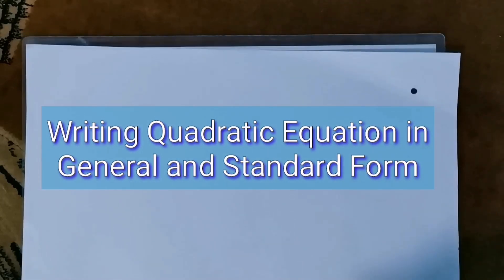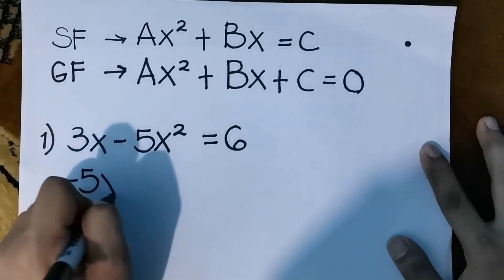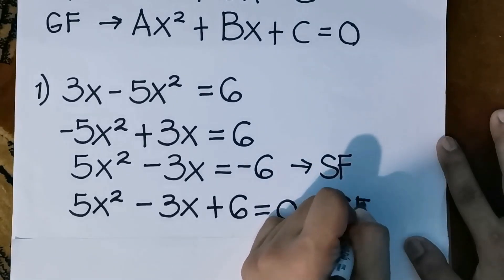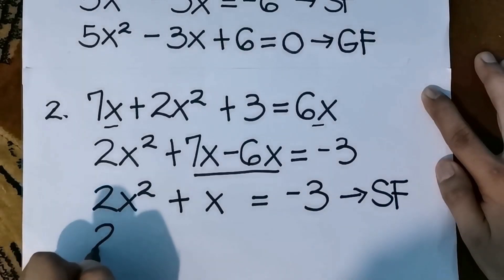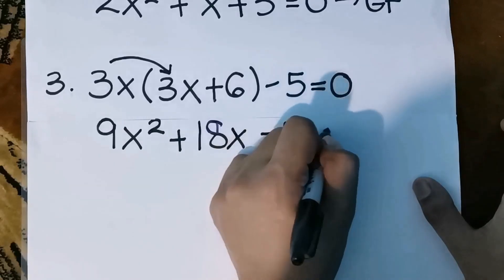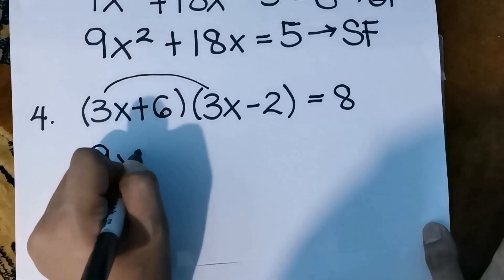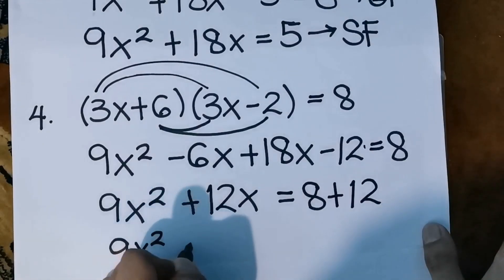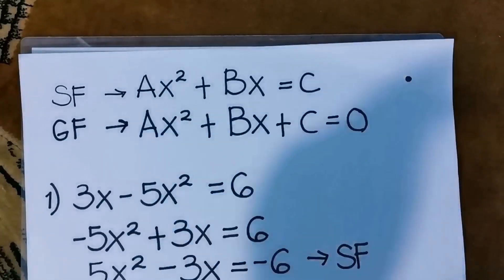Writing Quadratic Equation in Linear and Standard Form [Made EASY!]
This video will help you to express quadratic equations in general and standard form.